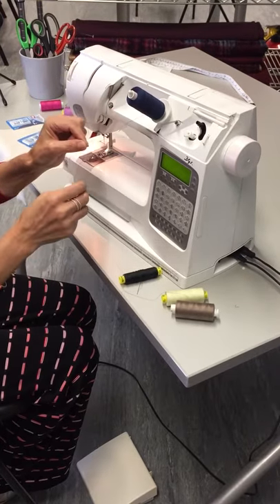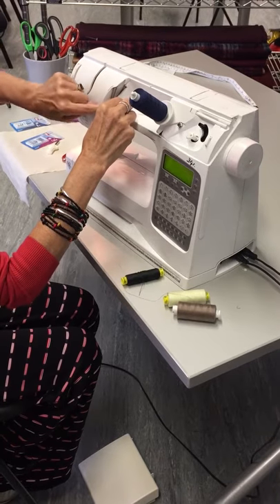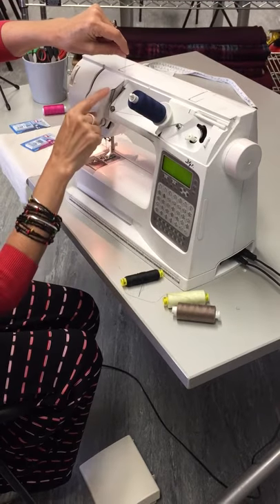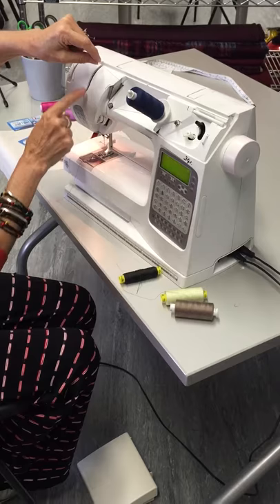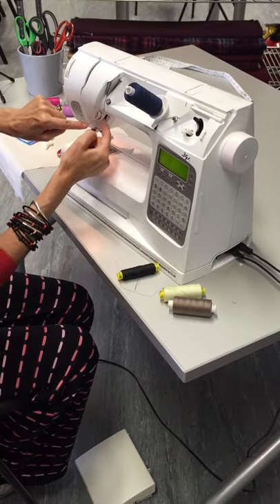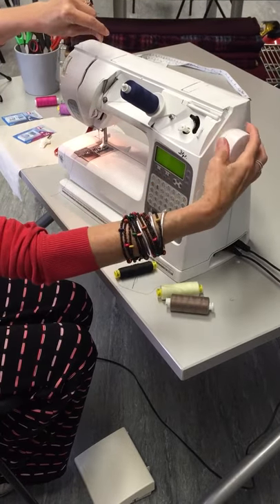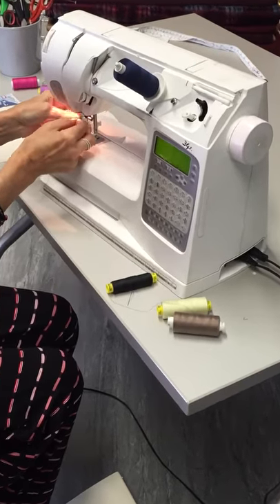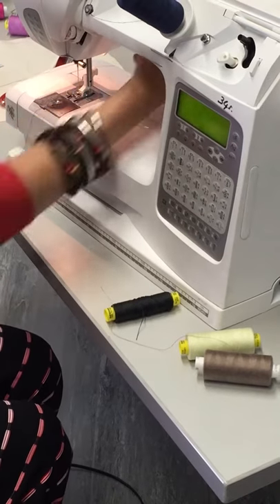Mastering The Sewing Machine Basics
A sneak peak into our first ever tutorials, we present to you a short clip on threading a machine with tutor Alice!